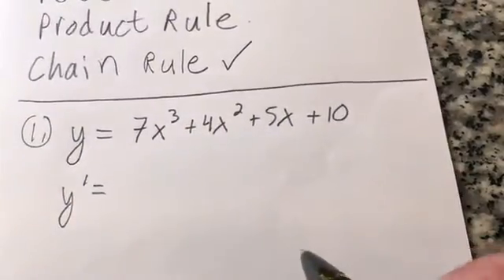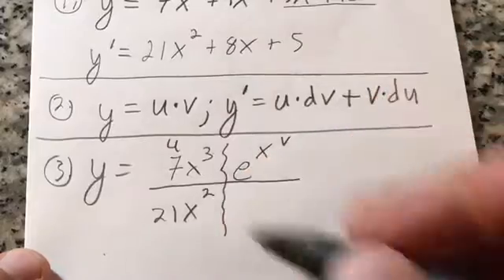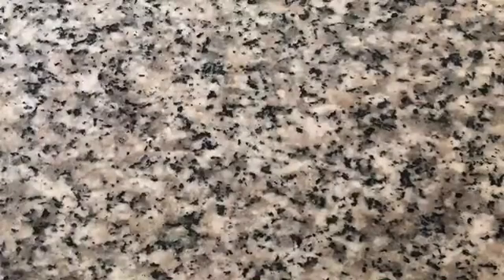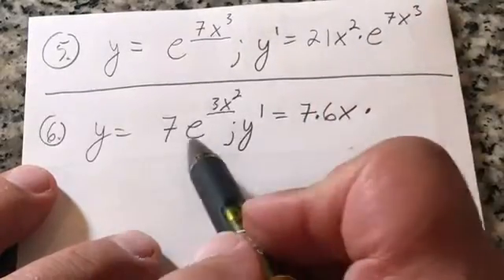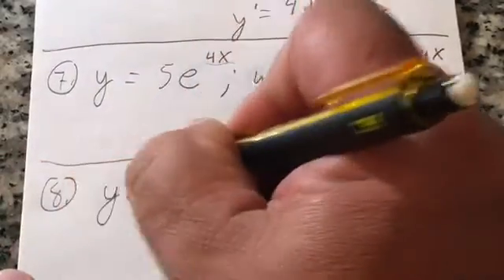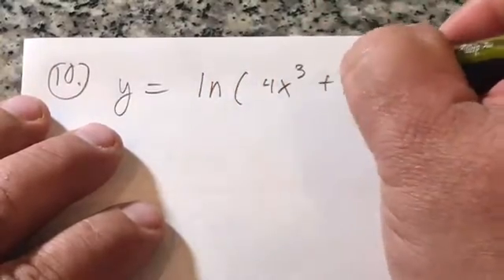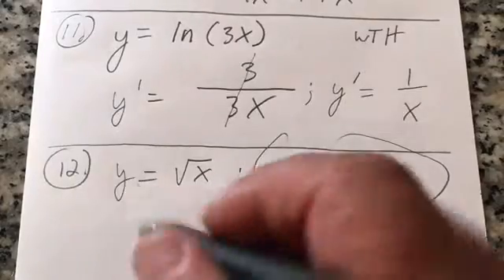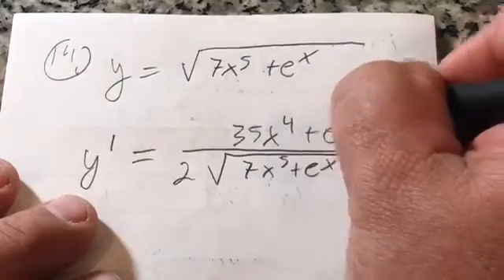Chain rule examples